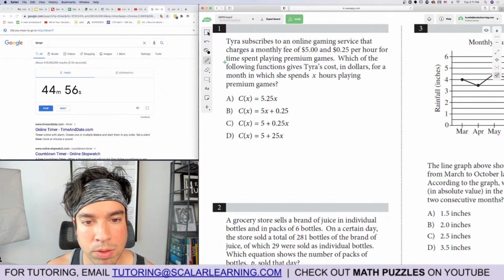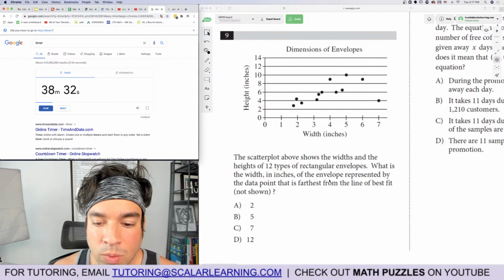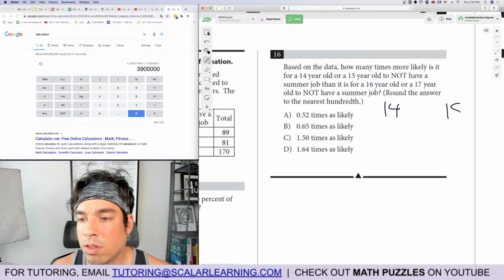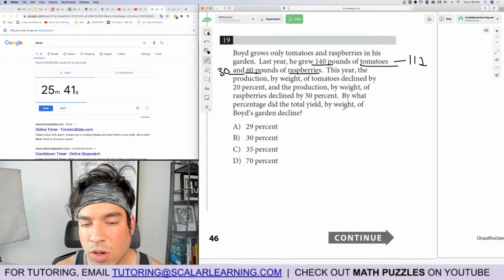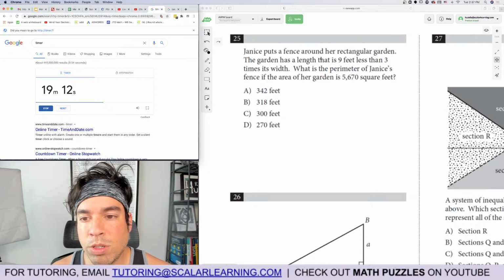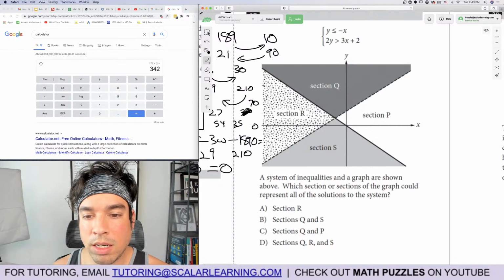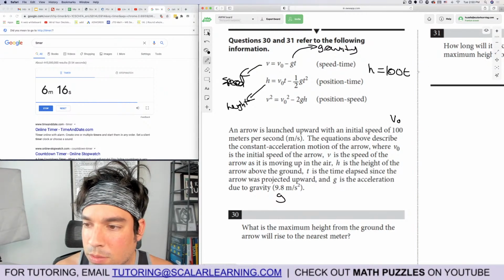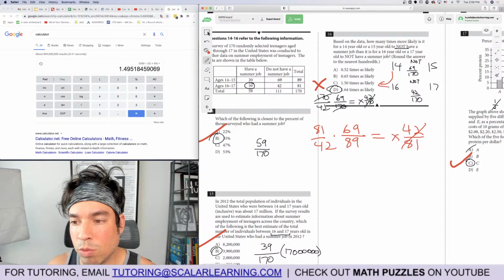PSAT Math: OFFICIAL PSAT/NMSQT Practice Test 1 Calculator (In Real Time)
Watch me tear through the entire Calculator section of the  OFFICIAL PSAT/NMSQT Practice Test 1 from the College Board. I will be taking the test under timed conditions, which means you will learn how to approach and problem solve in real time as if you were taking the test. Join me for this power packed study session so you can boost your score in time for next week's SAT!